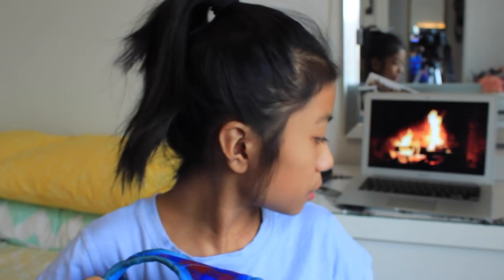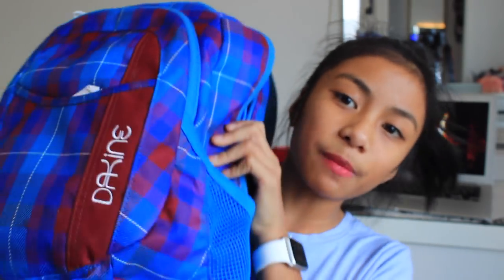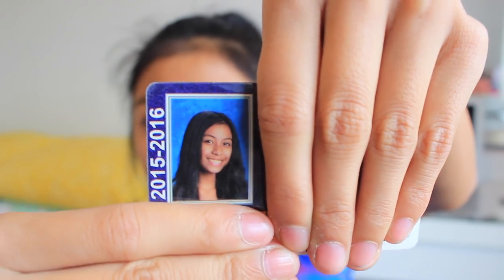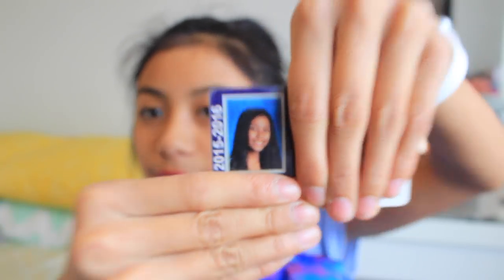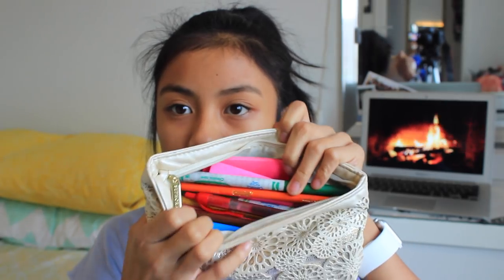What's in my Backpack 2015! BrightBeauty14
I LOVE YOU!! I really really hope you liked the video! :)

All effects, transitions, etc.. credited to Gabrielle Marie on YouTube!

A: I'm from the Philippines but I live in Canada- and no, I don't speak Tagalog hahaha